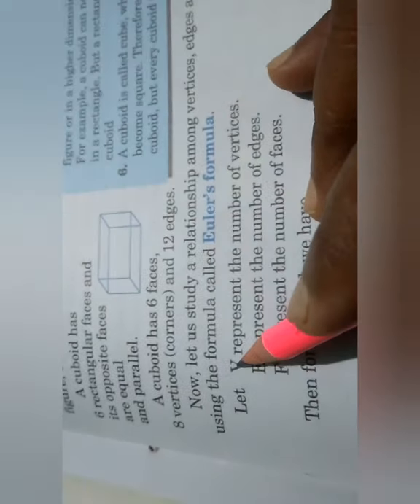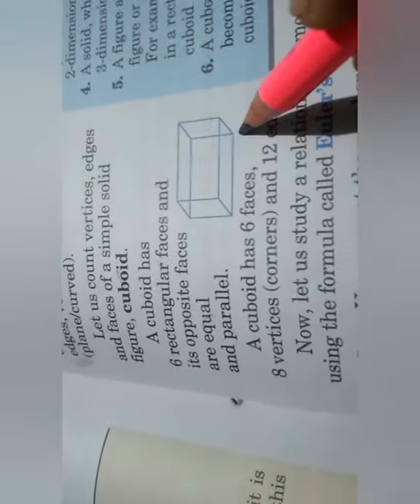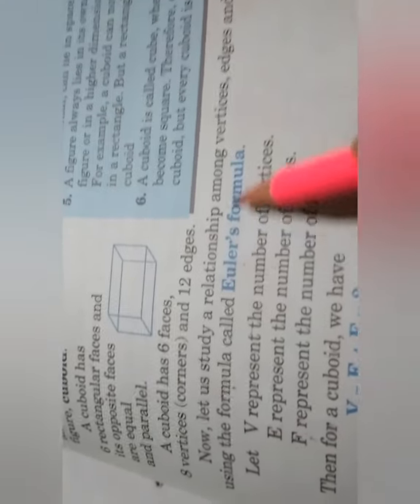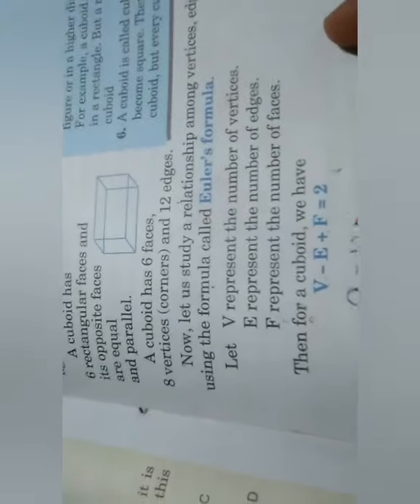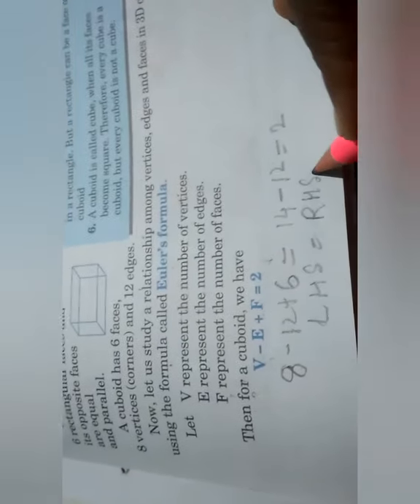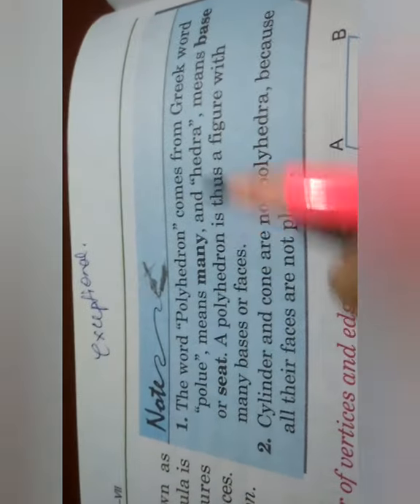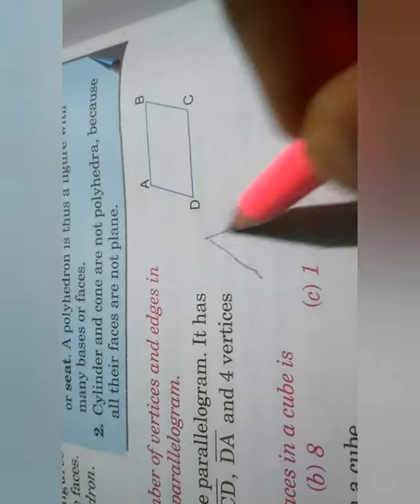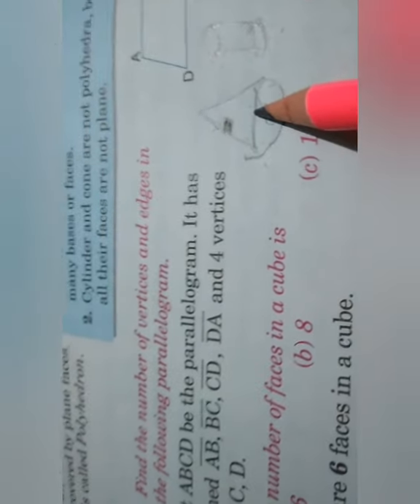STD.-VII. MATHS. BY MAMTA VERMA